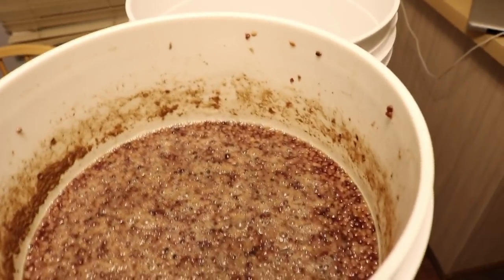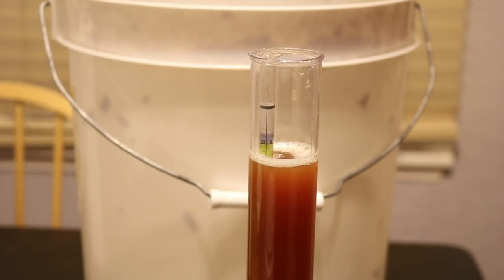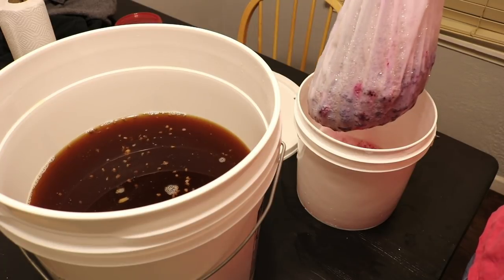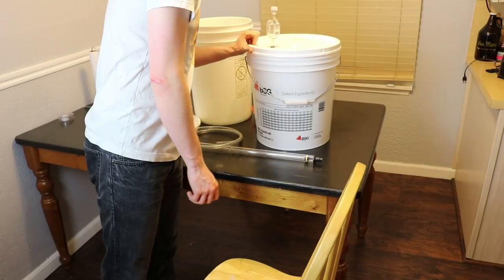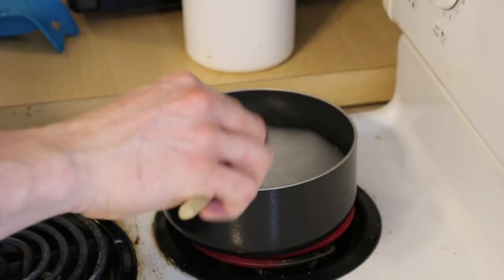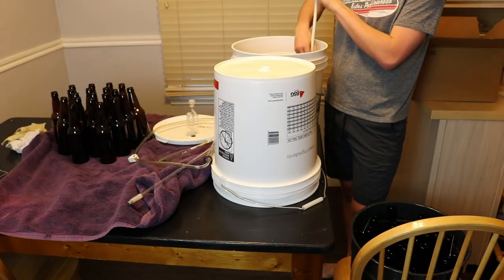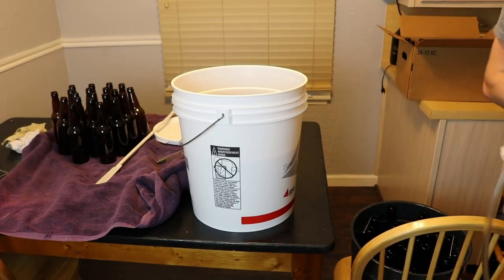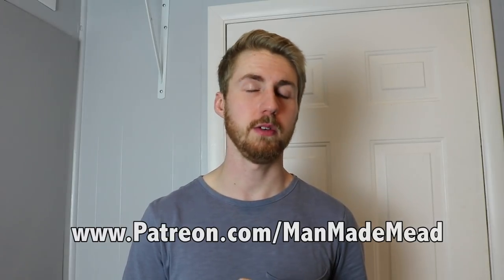My First Braggot: Part 2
Today we are continuing on the Blackberry Braggot. We are adding more blackberries, tasting it, putting the priming sugar in it and bottling! This is my first time making a Braggot and I'm very excited to see how it turns out.

5 Gallons of Spring Water,
4.5 Pounds of Honey
8 Pounds of Blackberries (3 In Primary)
(2) 3.3 Pound Malt Extract Syrup
 Specialty grains
 1lb Pale, 1lb Flaked Wheat,
1 oz Palisade Hops
1 oz Cascade Hops
 1 BRY 97 Yeast packet